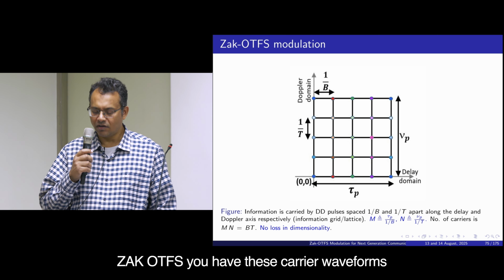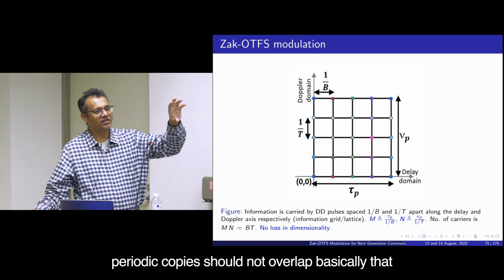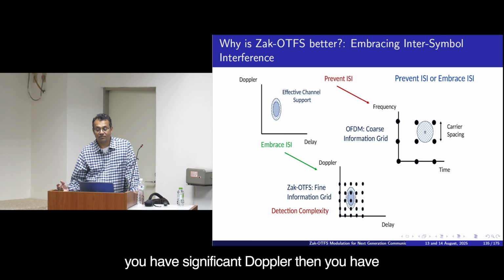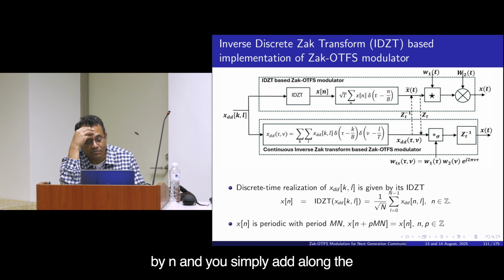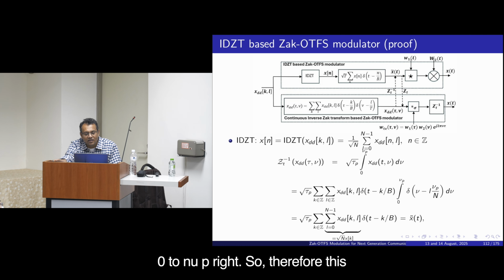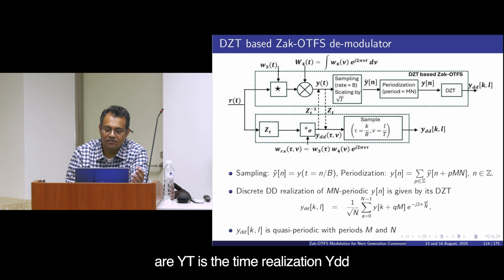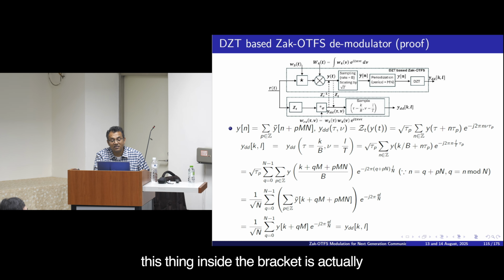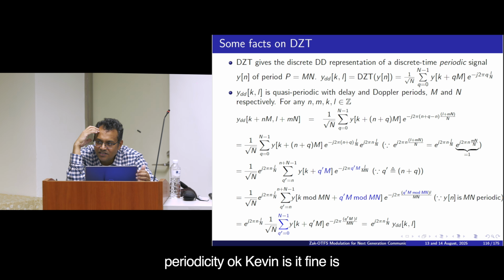正交時頻空間(orthogonal time frequency space; OTFS) 系統 L4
講師：Prof. Saif Khan Mohammed (印度理工學院德里分校電機工程系)

◆ 說明：本微課程，從基本原理出發，介紹「正交時頻空間(OTFS)調變」技術。這項技術被視為下世代（包含6G）通訊系統中非常先進且持續發展的研究領域。課程第一單元將討論OTFS的物理和理論基本原理。其次，課程第二單元會針對MC-OTFS架構，介紹如何設計發射機、接收機、通道估計演算法及性能評估指標。最後，在課程第三單元中會介紹多使用者、雷達偵測等應用，以及基於深度學習的收、發機設計。讓更多人了解OTFS對下世代通訊系統的突破性貢獻。

◆ Abstract:
6G and next generation communication systems introduce new use cases which involve high delay and Doppler spread channel scenarios for which traditional time and frequency domain signal processing cannot achieve the desired performance targets. Performance in such linear time-varying (LTV) channels can be achieved through signaling and information processing in the delay-Doppler domain. 6G systems (as envisaged by IMT2030) are expected to address three new types of use cases, (i) ubiquitous communication, (ii) integrated sensing and communication, and (iii) AI for wireless communication.
This course teaches Zak-theory based mathematical framework which forms the basis for DD domain signal processing. The course also applies this framework to derive, (i) Zak-OTFS modulation for reliable communication in doubly-spread LTV channels which enables ubiquitous communication in 6G systems, (ii) Zak-OTFS based integrated sensing and communication and Radar, and (iii) Zak-OTFS as an enabler for AI in wireless communication.